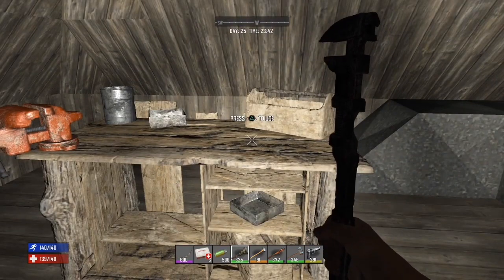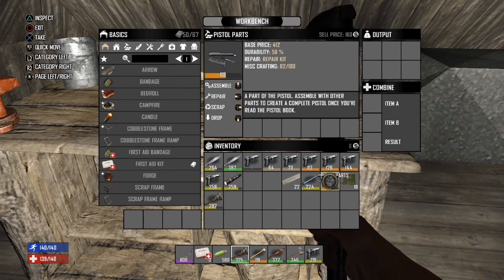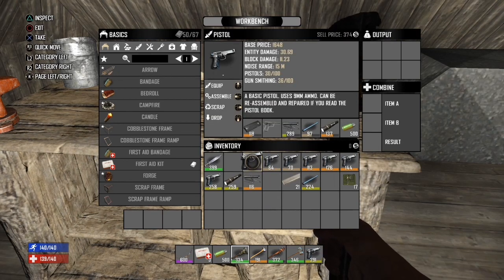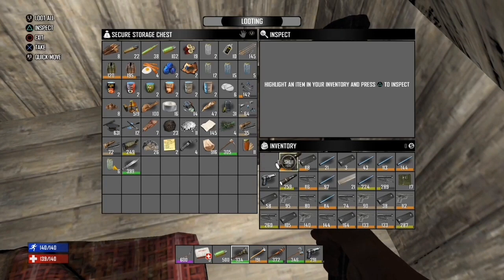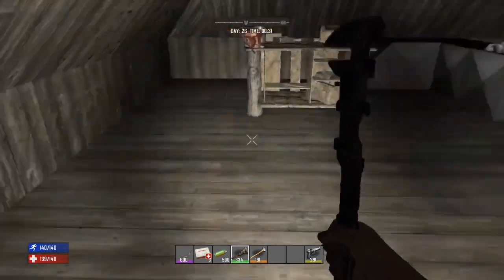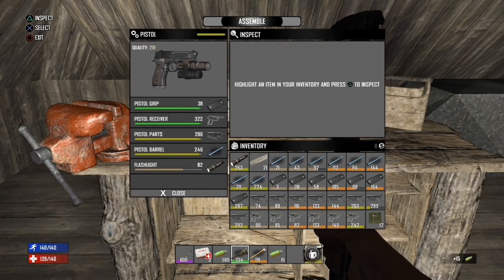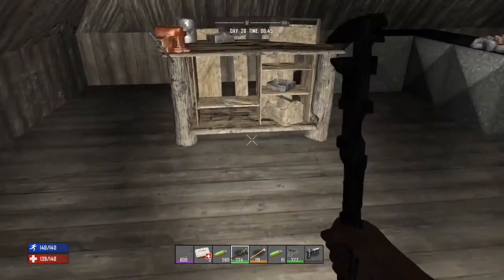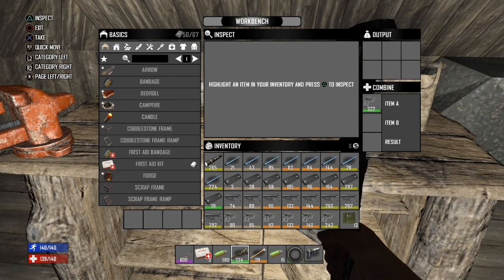7 Days to Die - End of Day 25: Workbench Activities (PS4)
Welcome to this 7 Days to Die Navezgane Play Through on the PS4 console. It is a basic reboot of a previous Navezgane but I will try to cheese this whenever I can.